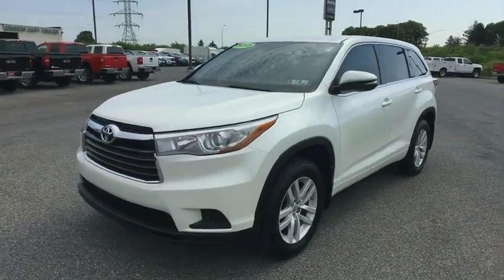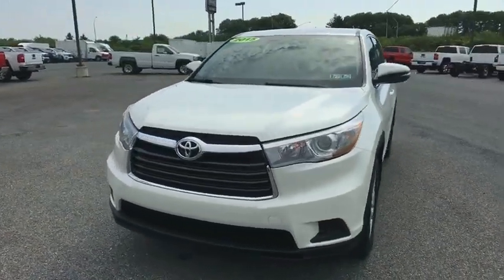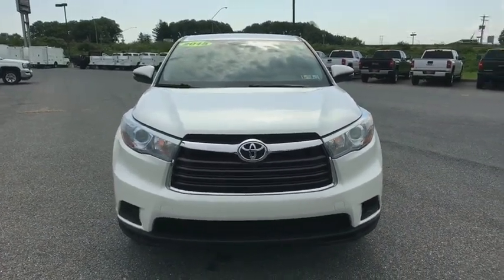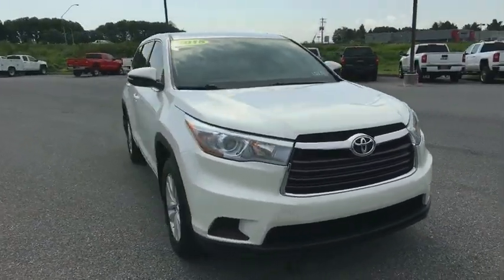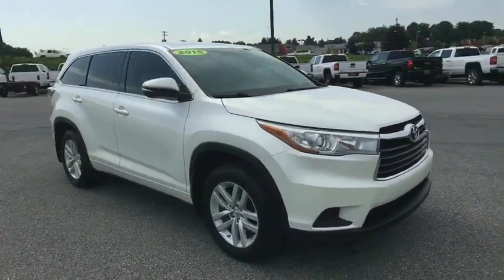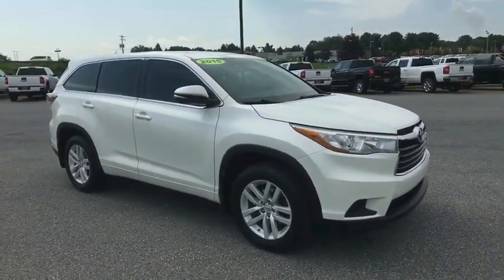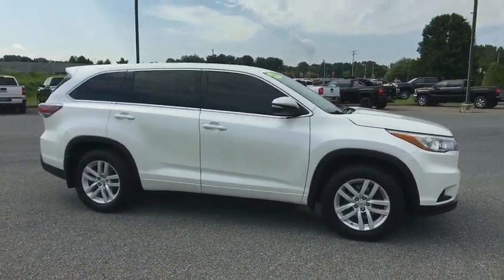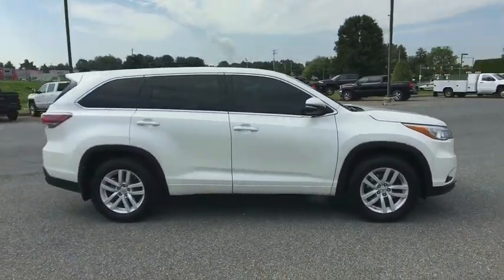2015 Toyota Highlander Easton, Allentown, Bethlehem, Hellertown, PA, Phillipsburg, NJ 7414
[COLOR] U 2015 Toyota Highlander

**LIFETIME POWERTRAIN WARRANTY, **LOCAL TRADE IN, **BALANCE OF FACTORY WARRANTY, **NEW TIRES, **CARFAX 1 OWNER, **BLUETOOTH, **BACKUP CAMERA, **USB PORT, **SATELLITE RADIO, **REMOTE KEYLESS ENTRY. 2015 Toyota Highlander LE V6 3.5L V6 DOHC Dual VVT-i 24V 4D Sport Utility 6-Speed Automatic Electronic with Overdrive WhitebrbrbrLehigh Valley's Largest GM Dealer! Star is a family owned and operated dealership that has been serving our area for over 37 years. With 3 locations we have over 600 Cars to Choose from!